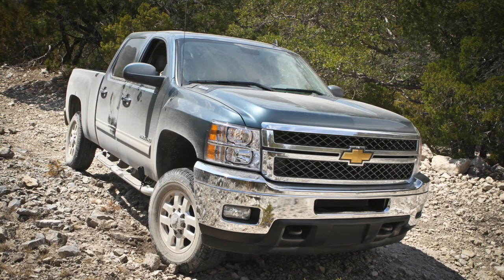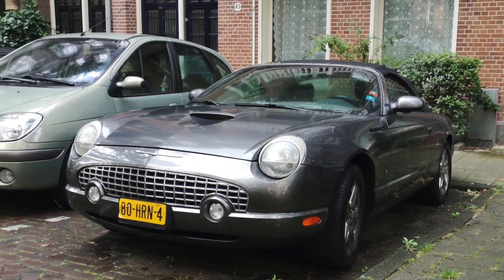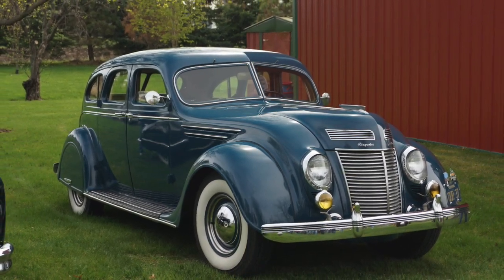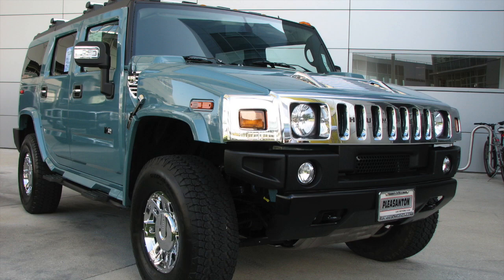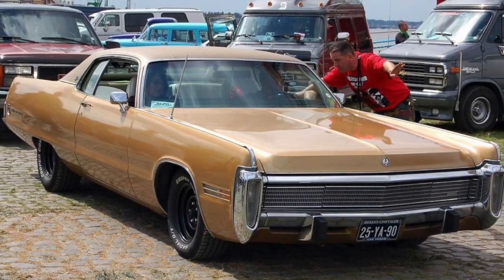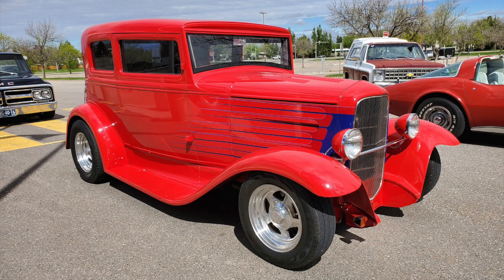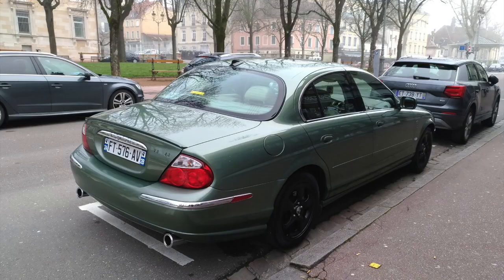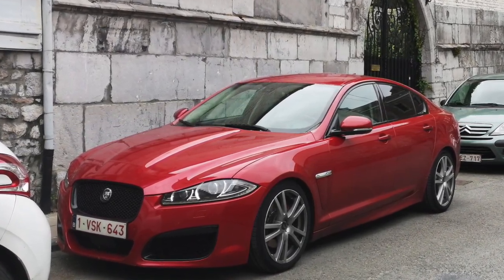7 RETRO STYLE CARS THAT MADE IT WORSE :(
Hi Everyone,

Retro styling cars is a trend that became popular in the 2000s.  Some cars were great while some made it worse.  Today, we will talk about 7 retro style cars that was worse than the original.

The images and videos are used for illustrative and exemplification reasons, also quoting in order to recombine elements to make a new work.